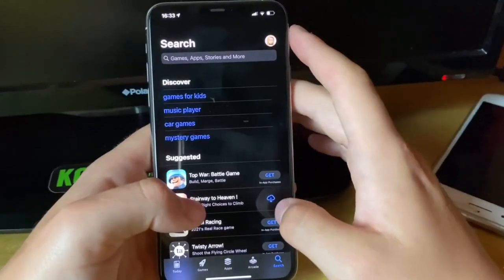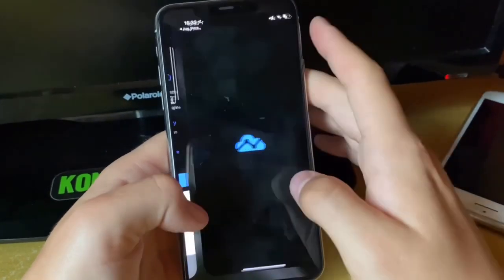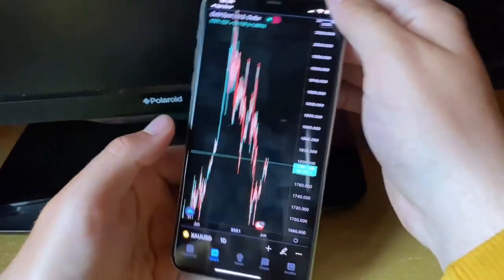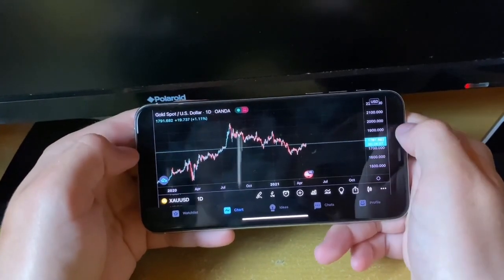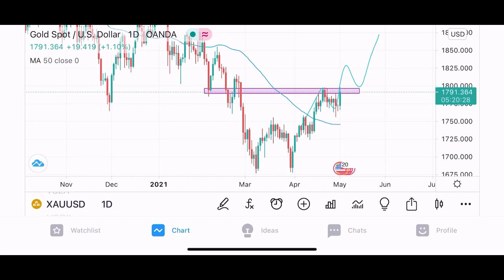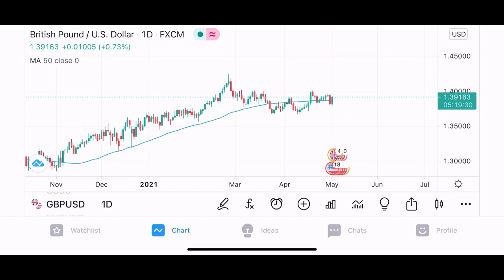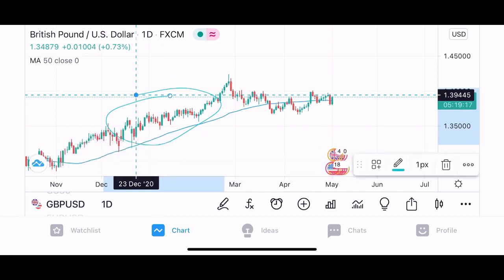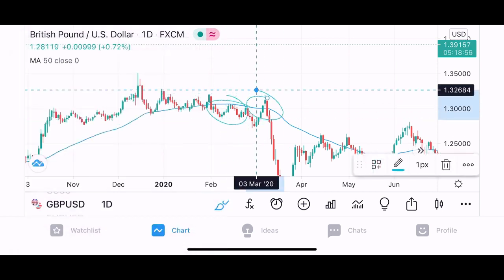*BEST* Forex Phone Strategy! (Simple & Easy!)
Welcome back to finding forex ladies and gentleman. The goal for this channel is to help beginner and intermediate traders achieve success in the financial markets - If this strategy does go onto help you, please support the video by liking and commenting!